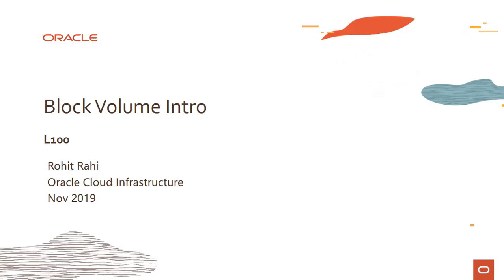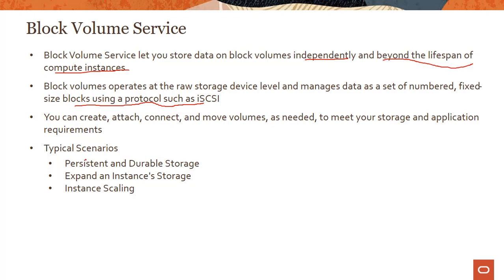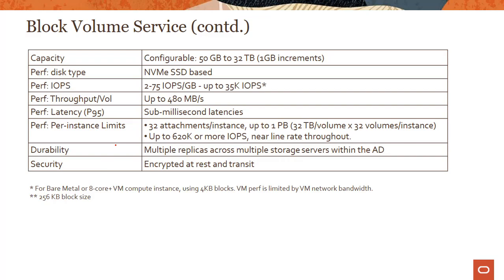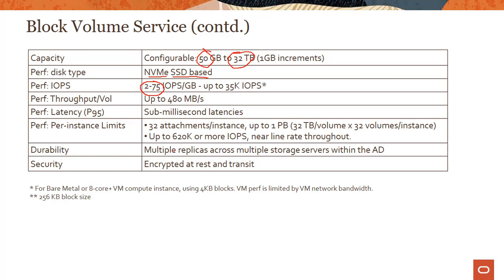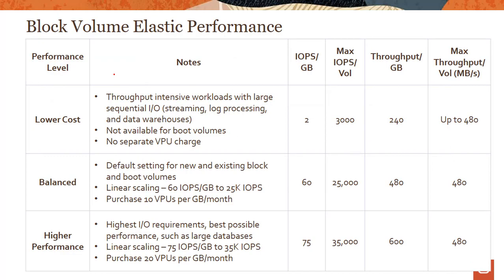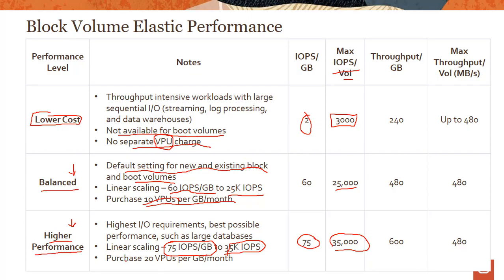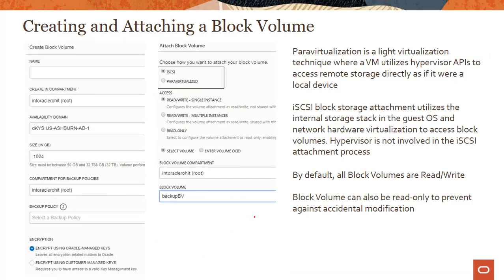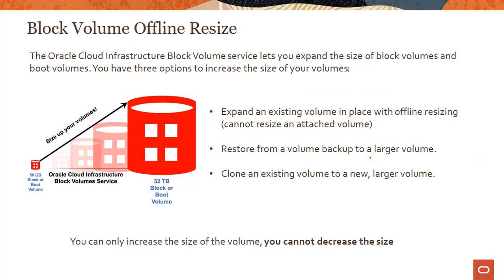Block Volume Level 100 - Part 2: Introduction to OCI Block Volume service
Introduction to OCI Block Volume service